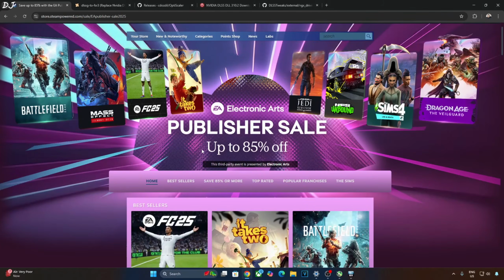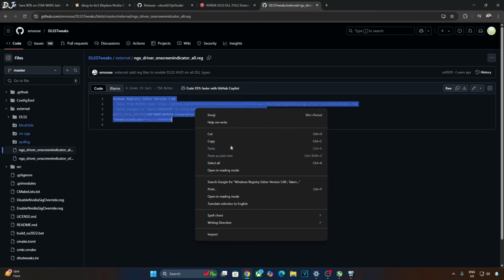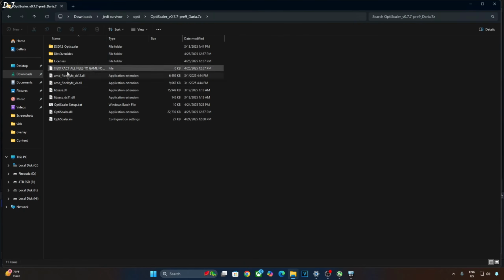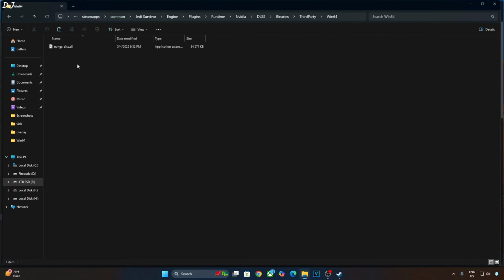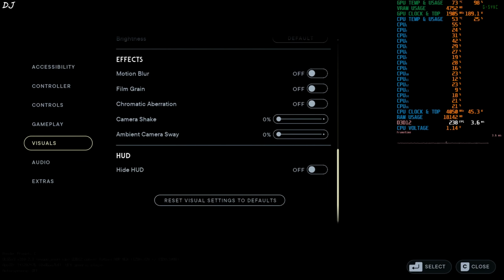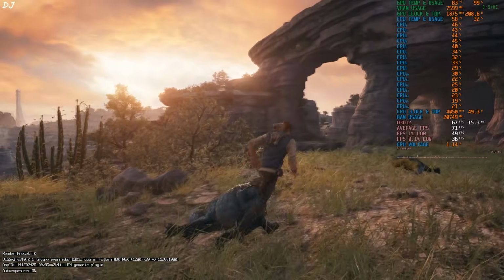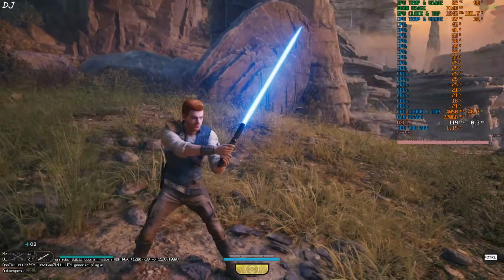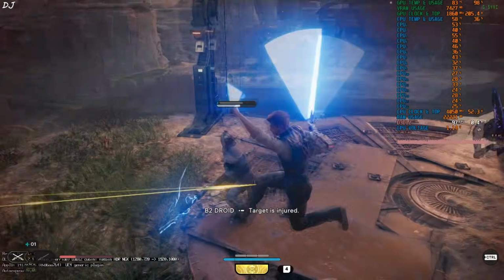Star Wars Jedi Survivor Historical Low Price | DLSS 4 + FSR Frame Gen + Reflex Setup for All RTX GPU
Star Wars Jedi Survivor PC Gameplay , video recorded using OBS , Geforce GPU driver version 576.28 . Mic used is Redgear Shadow Vox . Ambient Temperature : 34 degree celsius .

Timestamp :

- Star Wars Jedi Survivor / EA Sale : 00:00
- DLSS 4 + FSR Frame Gen + Reflex : 00:30
- Outdated DLSS Upscaler : 01:04
- DLSS Debug Overlay Setup : 01:34
- Download Nukem9 Mod : 02:34
- Download Optiscaler Mod : 02:52
- Download DLSS Upscaler DLL : 03:05
- Optiscaler Setup : 03:20
- Nukem9 Mod Setup : 04:09
- Update DLSS Upscaler : 04:35
- Enable HAGS / VRR / VSYNC : 05:15
- Game Settings : 06:13
- DLSS Debug Overlay Info : 06:49
- Optiscaler Settings : 07:06
- Koboh [DLSS 4 + No FSR Frame Gen] : 07:50
- Koboh [DLSS 4 + FSR Frame Gen On] : 09:39

My PC Specs :

- 1 TB EVM Nvme Gen 3 SSD
- 2 TB Seagate Firecuda
- 4TB Crucial P3 Plus Nvme Gen4 SSD